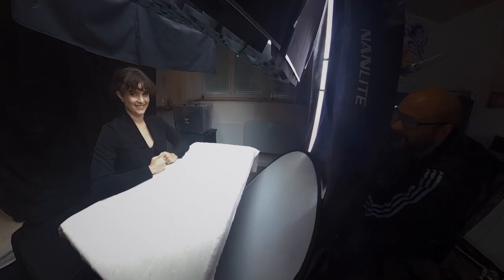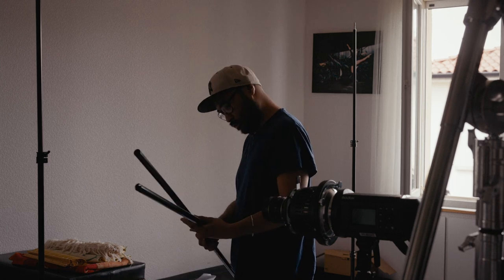Behind the scenes photoshoot - Beyond Boudoir & glamour photography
Additional music:

Avocado by REPINA

The gear used for this photoshoot:

Camera:
Fujifilm GFX100s & CANON EOS R5
Lenses:
GF80mm f1.7, GF50mm f3.5 & RF50mm f1.2
Flash/ Lights:
Godox AD600pro
NANlite Forza500
NANlite Pavotube 30c